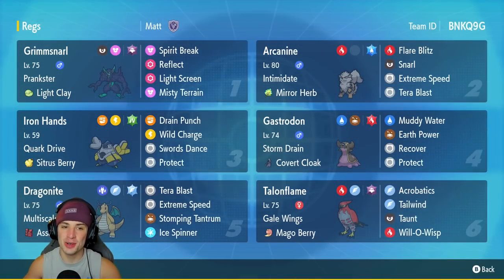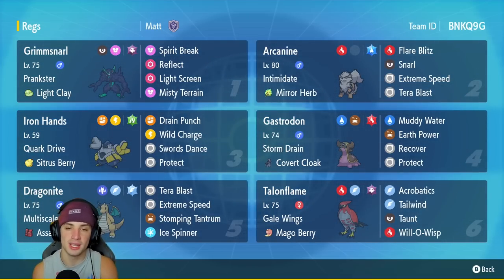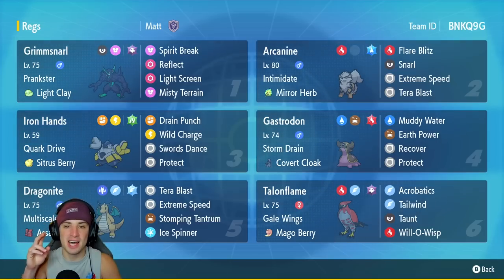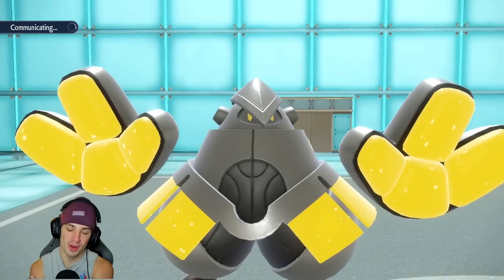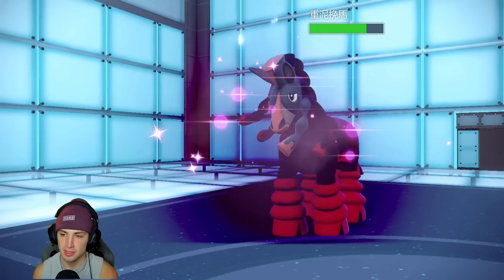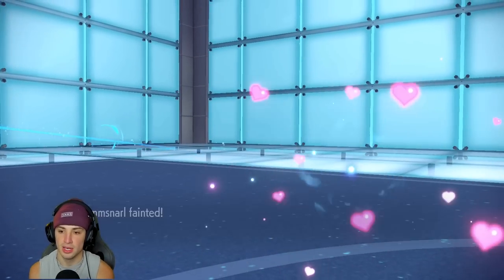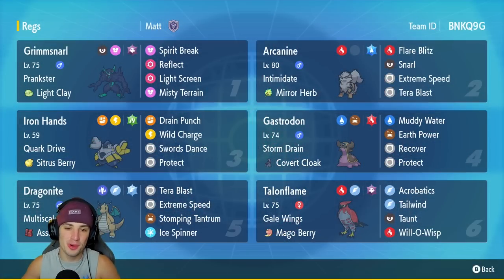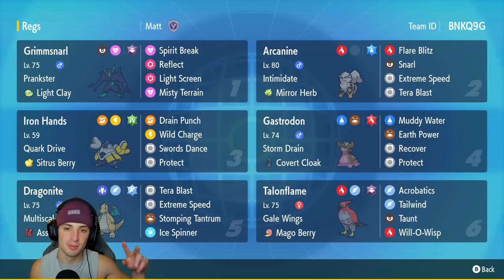Grimmsnarl Makes Any Team Broken! - Pokémon Scarlet & Violet Competitive Ranked Double Battles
Rental Code: MNJDG5

Light Clay Grimmsnarl Series 2 Team That We Use for Ranked Battles in Pokémon Scarlet and Violet!

GAME INFO
Name: Pokémon Scarlet and Violet
Developer: Game Freak
Publisher: The Pokémon Company, Nintendo
Platforms: Nintendo Switch
Release Date: November 18, 2022